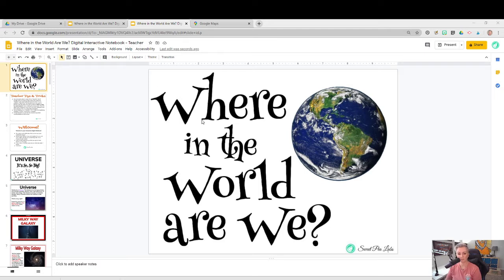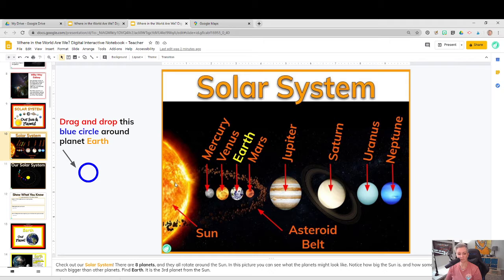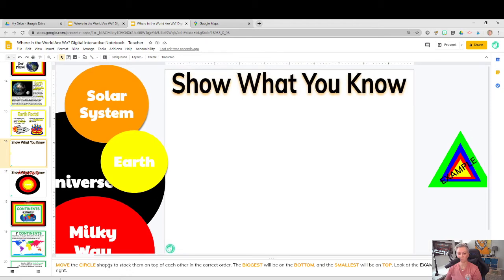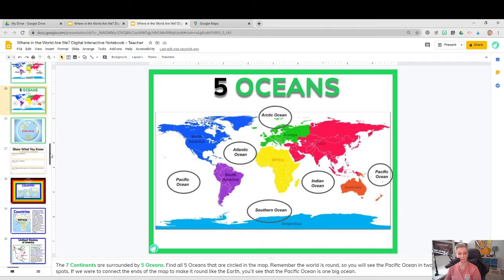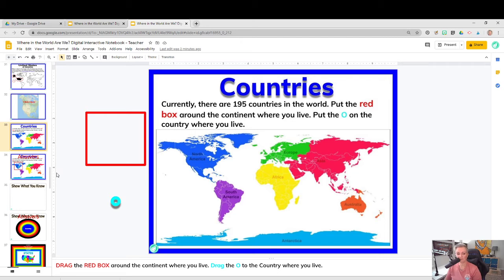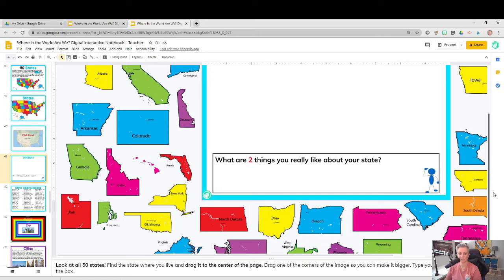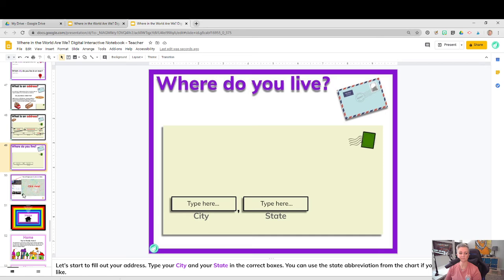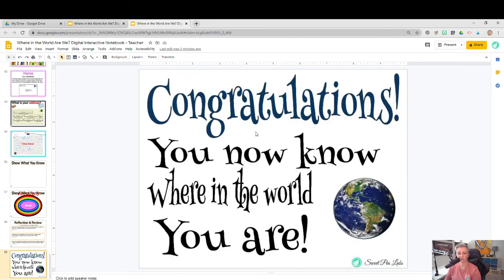Where In the World Are We Digital Interactive Notebook Preview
Teachers Pay Teachers Preview - Take a look inside the "Where in the World Are We?" Digital Interactive Notebook. See what's included and learn a bit all the layers we live in.